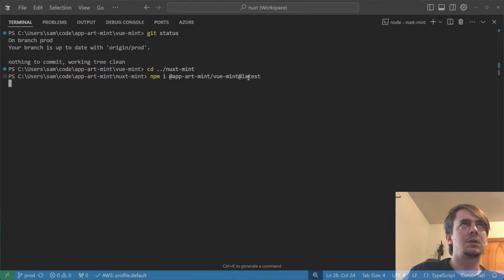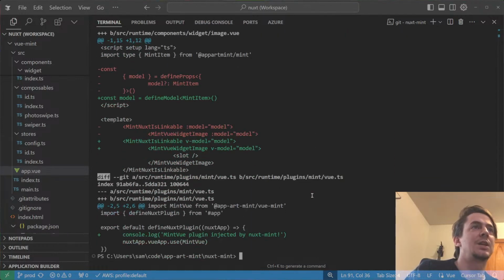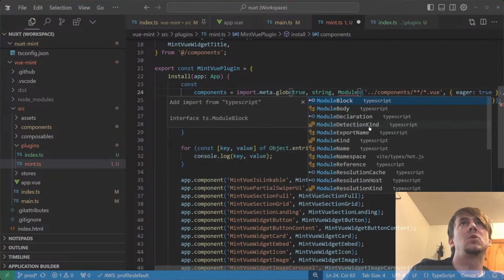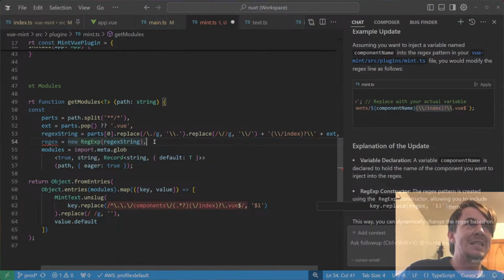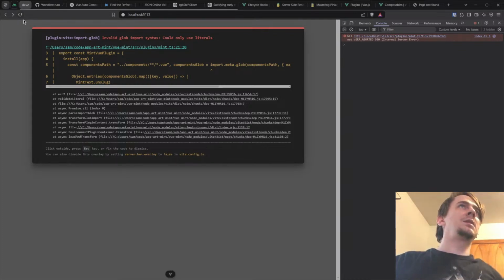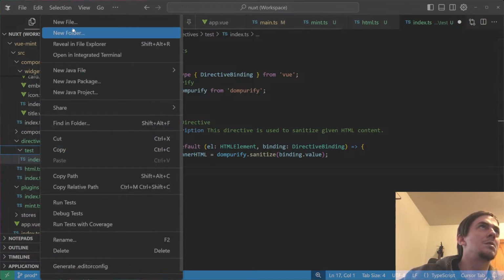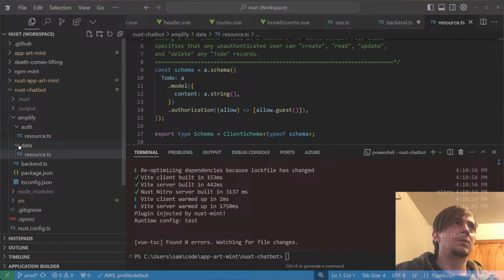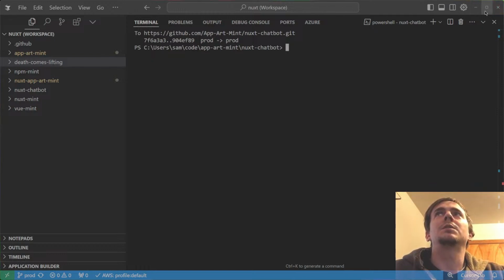Coding w/ Sam E39 [Nuxt]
I'm going to stop hoping that I'll get to the client application and just focus on getting this setup working.